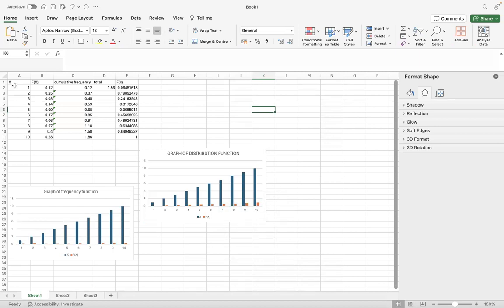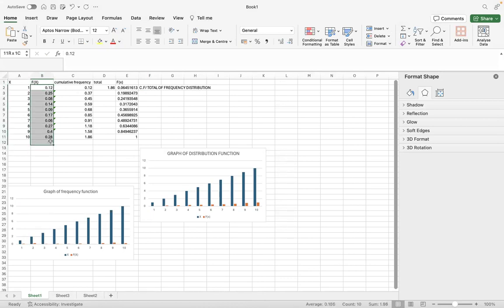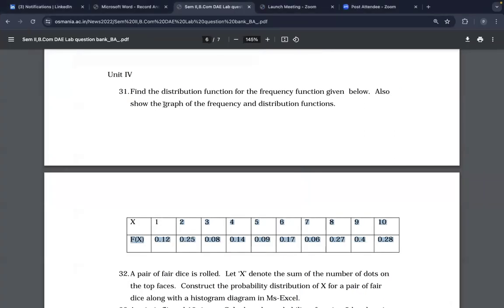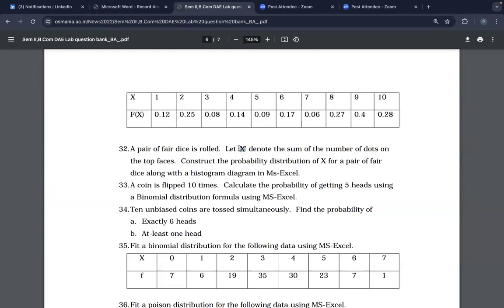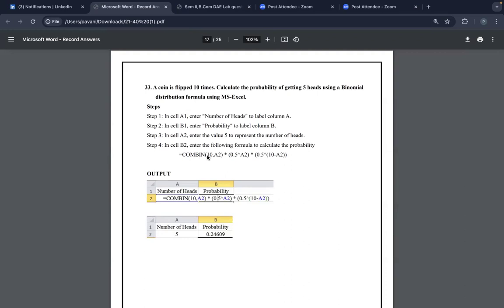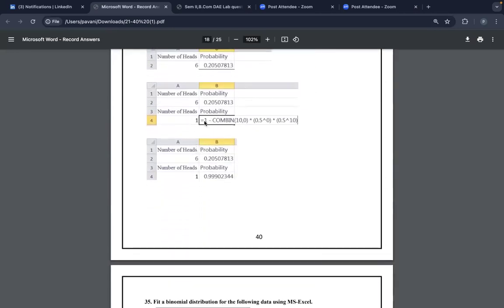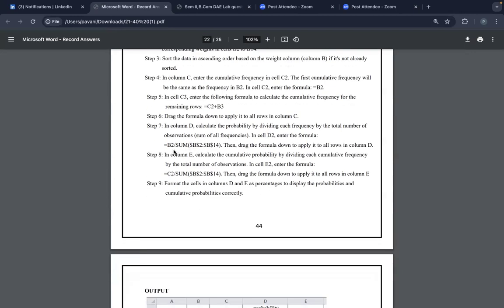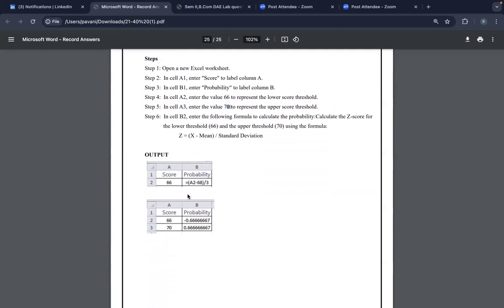PRACTICAL 31- 40